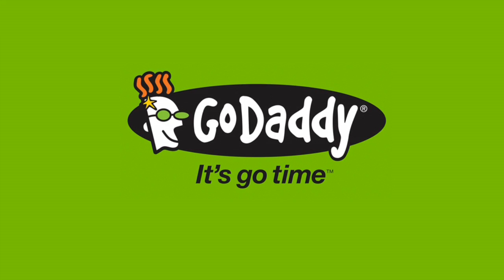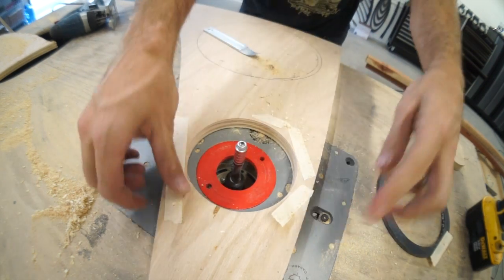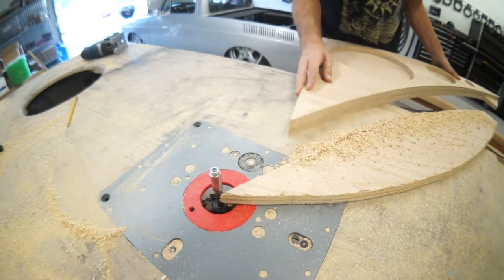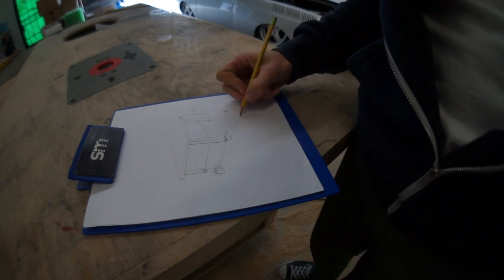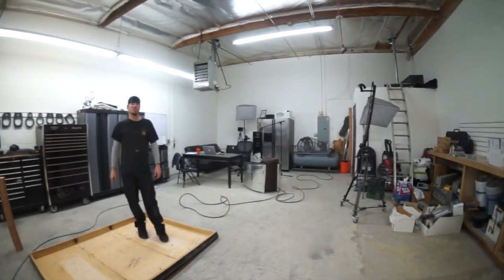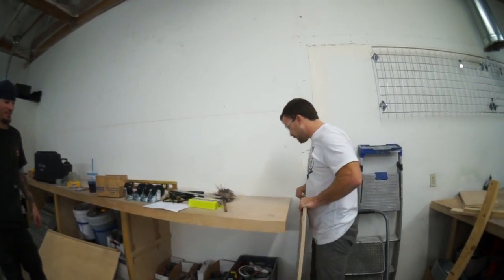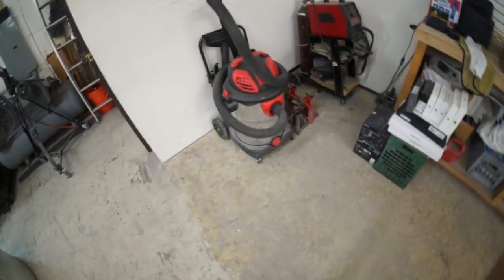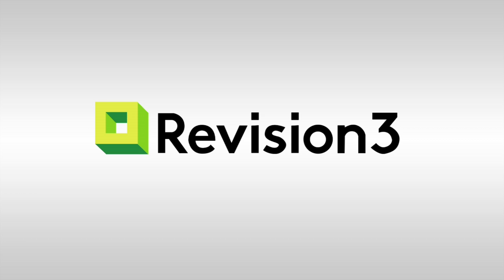Car Audio Shop Remodel Part 2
Router bit and Pry Tool Facebook.com/12vtools

Router Templates MobileSolutions-USA.com

Amplified, FULL LENGTH episode 216
Today, Dave and I will continue my car audio shop remodel. My goal with this remodel is to make room for more tools and equipment, so that we can finish the fabrication for the audio system in “The Mule”. We’re making room for a small metal fabrication area, so that I can build a metal amp rack to sit next to our 6th order bandpass subwoofer enclosure.
I build a computer kiosk using my Mobile Solutions router templates and my NEW Carbide Flush trim router bit from Joey at 12 Volt Tools. And we re-purpose an old dining room table, to act as a movable shipping table.